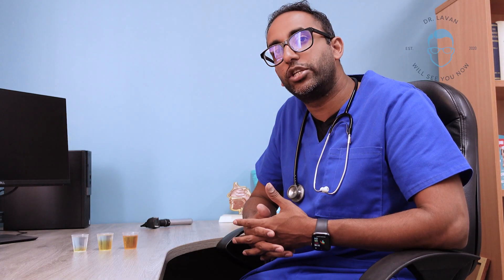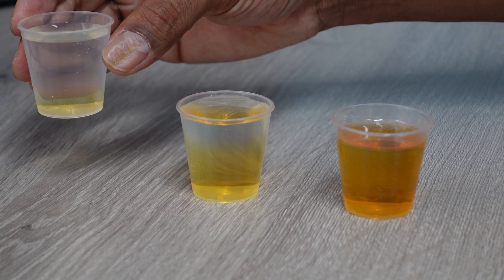Taking The P... What Your Urine Colour Says About Your Body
Sometimes the colour of your urine can change slightly or dramatically depending on a number of factors - it can also be sending you a message about your health and body functioning.

While any changes in colour are usually down to dehydration, diet or other issues that are nothing to worry about, if you’re concerned about your urine colour this week, I explain what colour you should be looking for, what each colour could indicate and when to reach out to your doctor.

ABOUT ME:
Dr Lavan Baskaran is a highly experienced medical practitioner with almost 15 years of service to the NHS, and running two practices across London. He became a senior partner at the age of 30 and has been providing high-quality consultation and advice for the last 8 years in general practice.